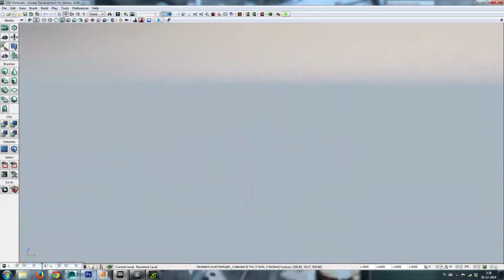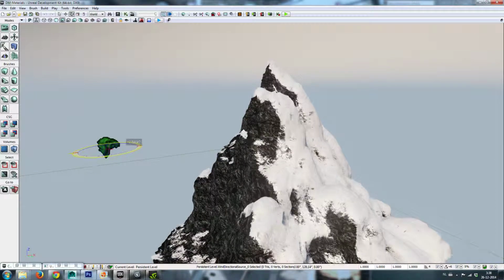Shader Examples 2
Shader 1, random settings.
Shader 2, generates normalmaps in the shader from a height map.
Shader 3, snow wind direction with pileup function